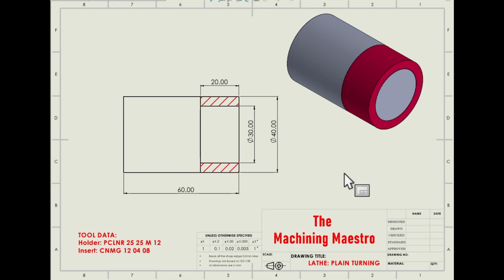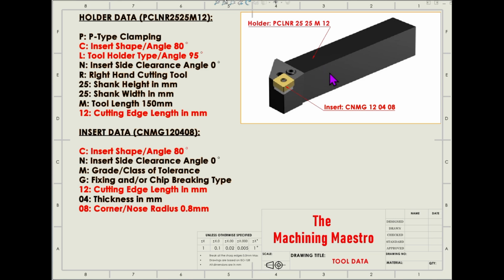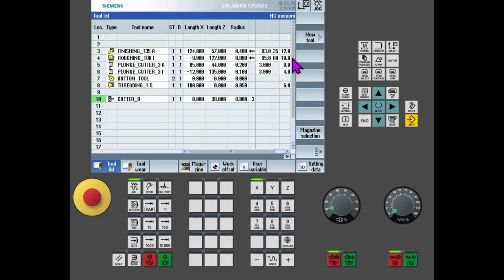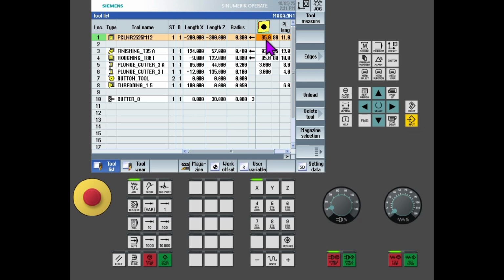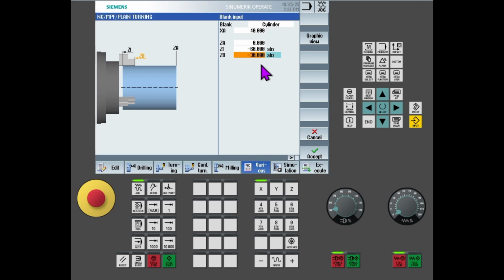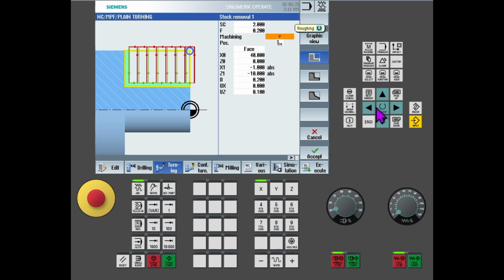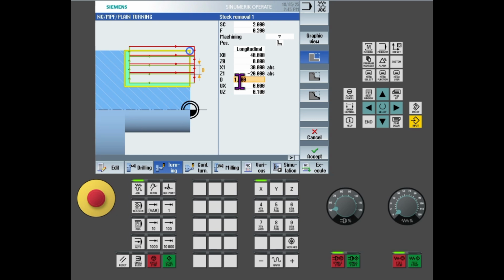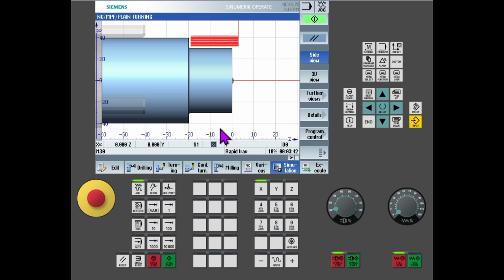PLAIN TURNING on CNC Lathe using Siemens Sinumerik 828d or 840d (Cycle 951)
If you are looking for the Siemens Sinumerik 840d/828d program for the PLAIN TURNING in a CNC Lathe, then this video is for you.